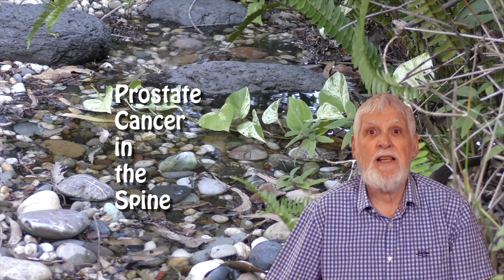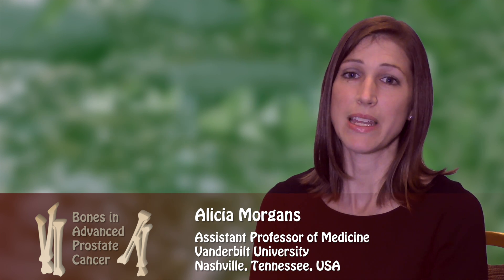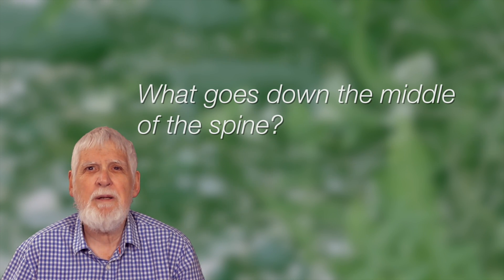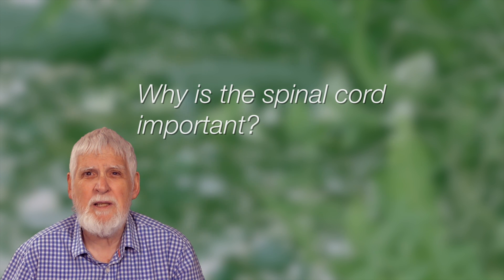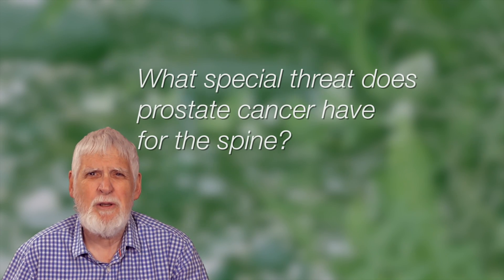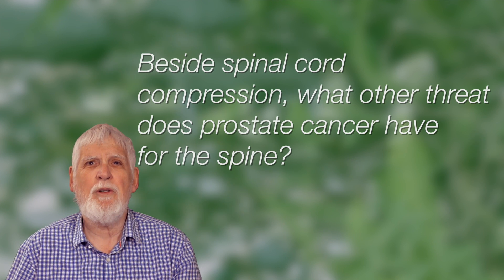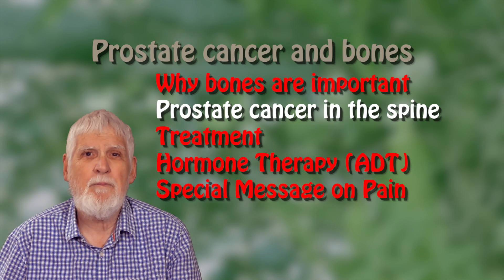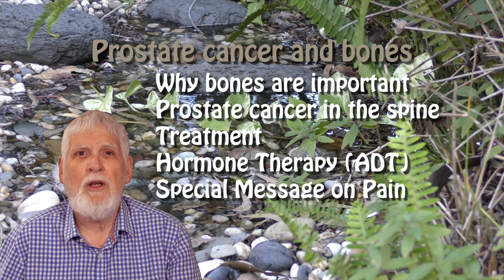Metastatic prostate cancer in the spine bones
Metastatic prostate cancer prefers to settle in bones. This video (second in a series of five) deals with the special problems of metastases in the spine.